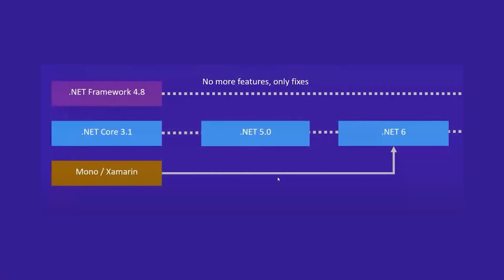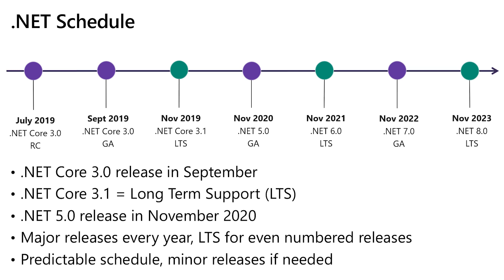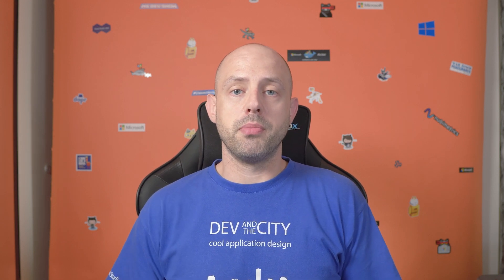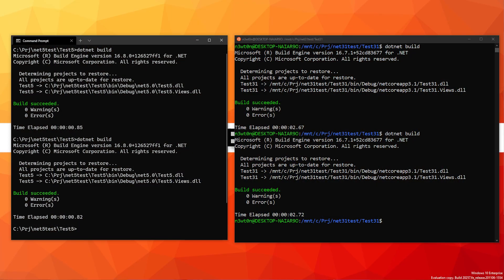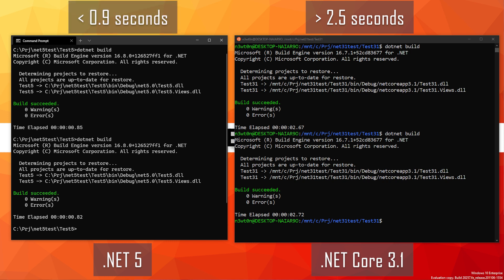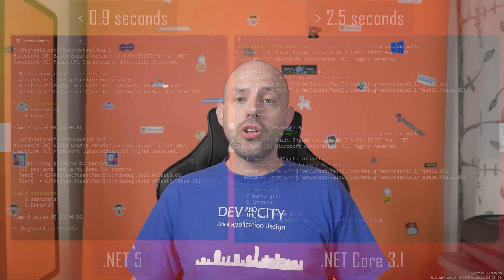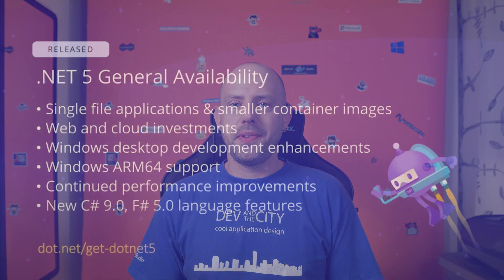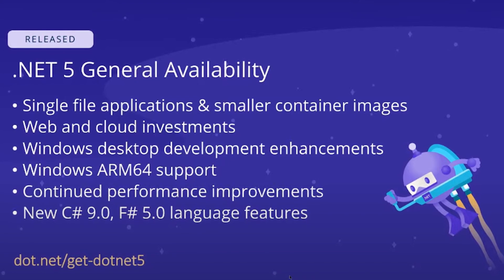Why .NET 5 is PERFECT for DevOps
DotNet 5 has finally reached the General Availability stage last week during the DotNet Conf 2020. But is .NET 5 a good framework for DevOps?

Today I want to talk about it, but from a DevOps and CICD standpoint. We will talk about .NET 5 performance improvement, single file application, build time and much more.

Let me show you why .NET 5 is perfect for DevOps.

🆘 NEED HELP? 🆘

⏲TIMESTAMPS
0:00 Intro
1:27 What is .Net 5
2:02 .Net Roadmap
3:00 .Net Ecosystem Momentum
4:12 Improved Performance
5:24 Better Build Time
6:37 Containers Optimizations
8:18 Multiplatform
10:04 Single File Applications
11:50 Recap
12:22 Wrap up
12:41 Bloopers

❓QUESTIONS?